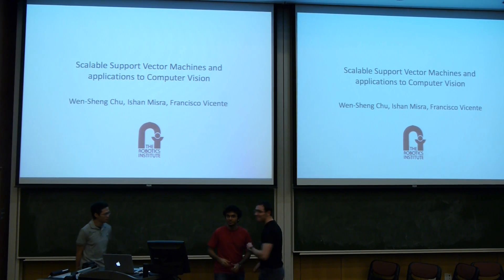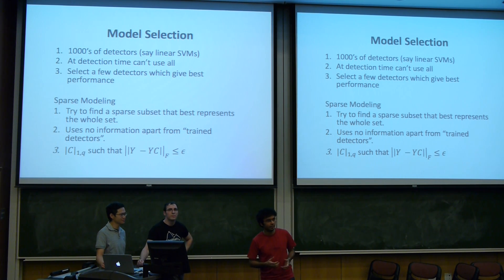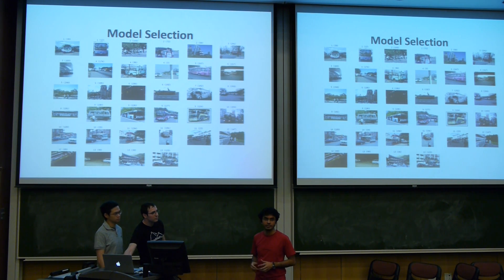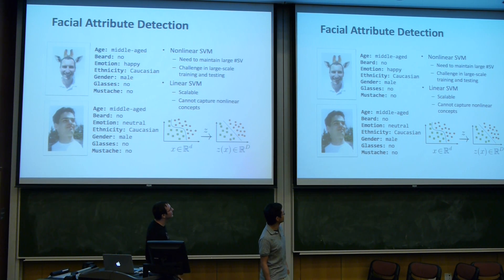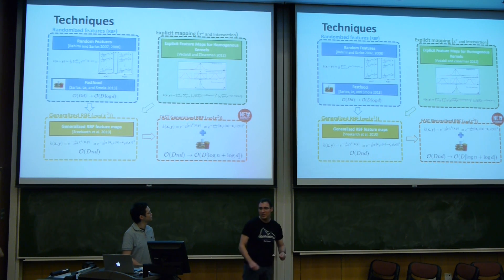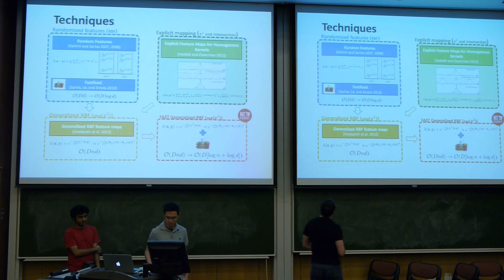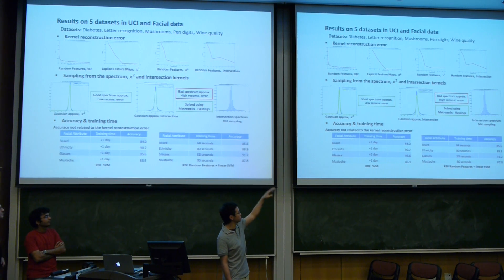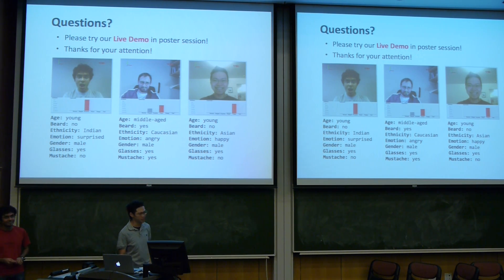10-701 Student Presentation - Scalable Support Vector Machines and applications to Computer Vision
Wen-Sheng Chu, Ishan Misra, Francisco Vicente

Support Vector Machines (SVMs) are powerful tools in both classification and regression tasks. The computer vision community, in particular, relies heavily on SVMs for object detection [Felzenszwalb et al. 2010], image retrieval [Shrivastava et al. 2011], face image analysis [Kumar et al. 2009], etc. In thisproject we address the problem commonly faced while using SVMs on large datasets. Specifically, we focus on the scalabilities of Exemplar-SVMs and nonlinear SVMs with RBF, X^2 and intersection kernels.  The effectiveness of our approaches are demonstrated on two popular computer vision problems, i.e., object detection and facial attribute recognition.